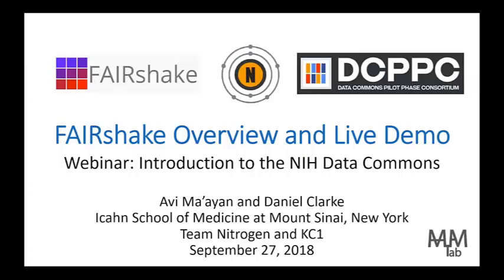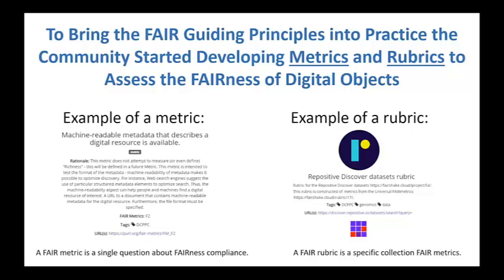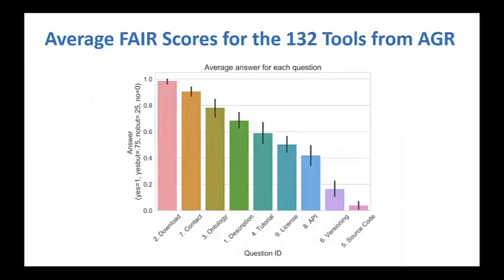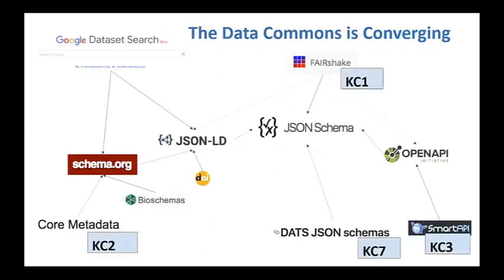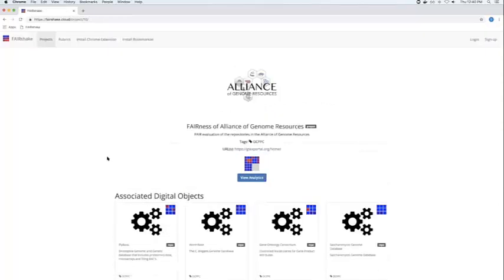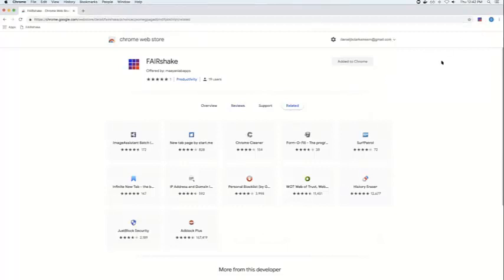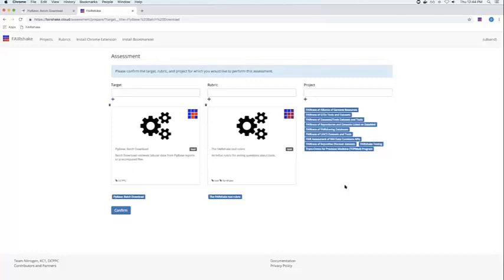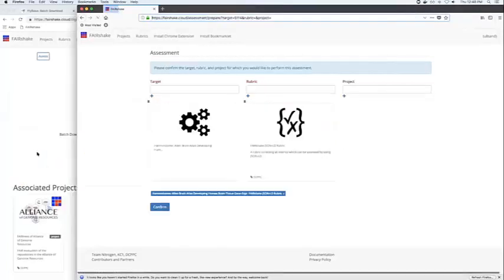FAIRshake Demo Webinar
In this webinar, Daniel Clarke and I present a demo about FAIRshake. FAIRshake is a software platform that we are developing for the NIH Data Commons program. FAIRshake can be used to assess the FAIRness of any digital object against any rubric. The goal is to inform digital object producers on how they can make their products more Findable, Accessible, Interoperable and Reusable.